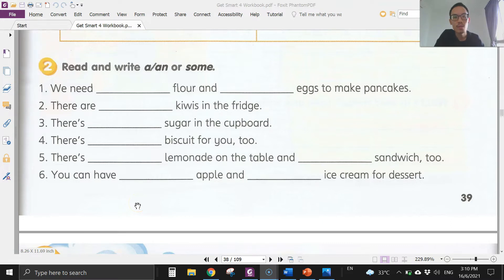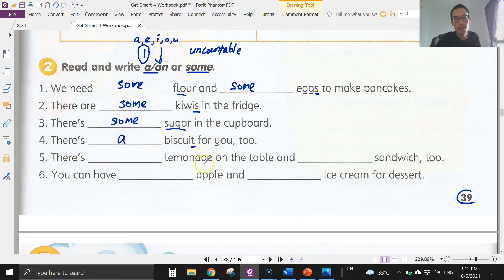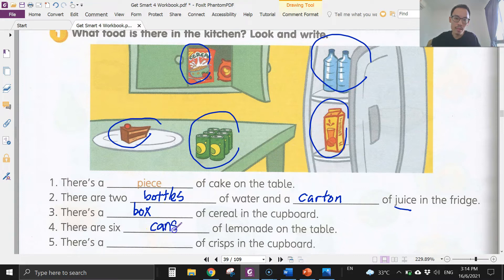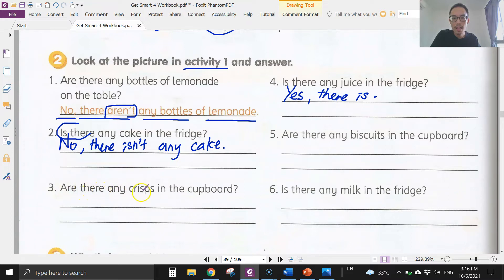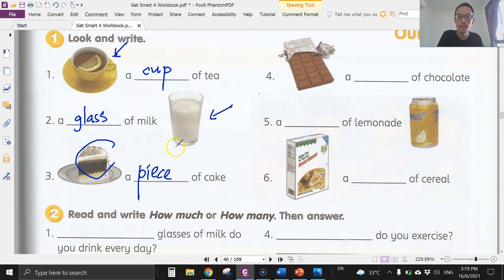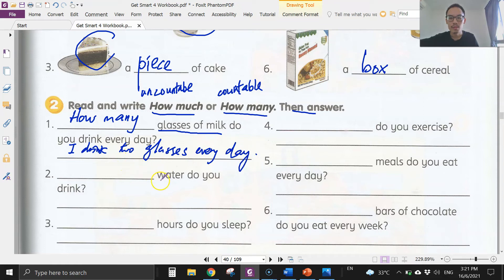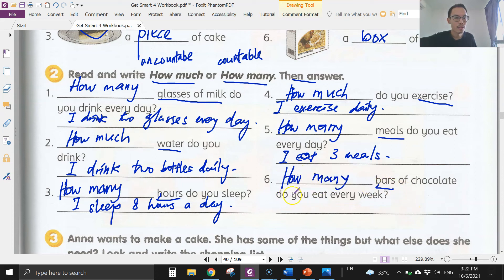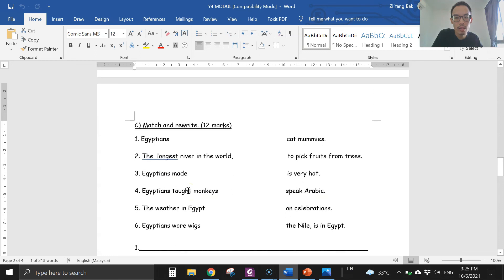English: Countable and Uncountable Nouns (Get Smart 4 workbook page 39)